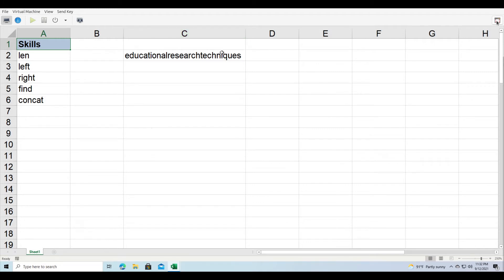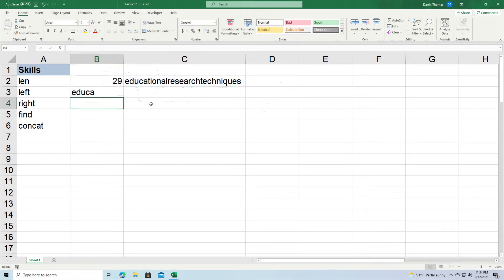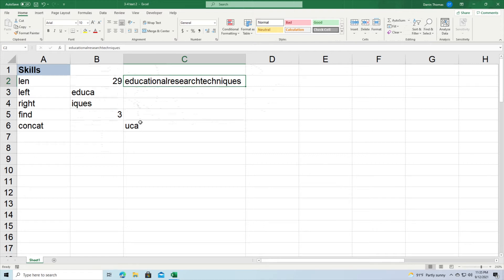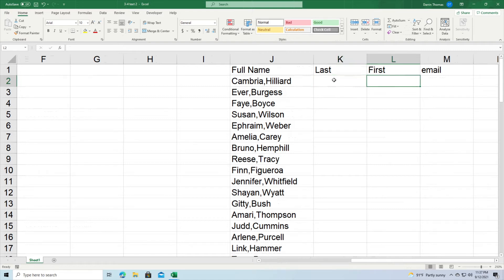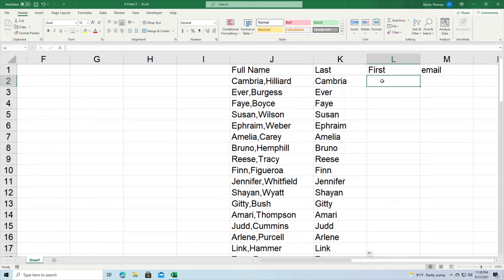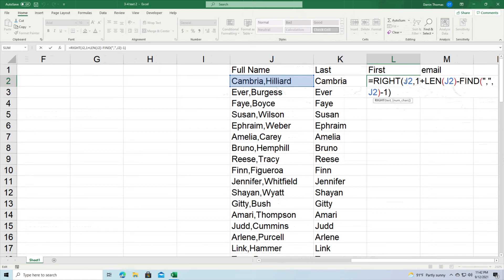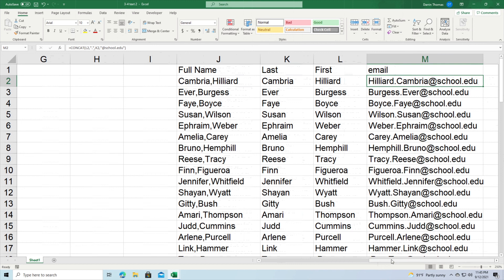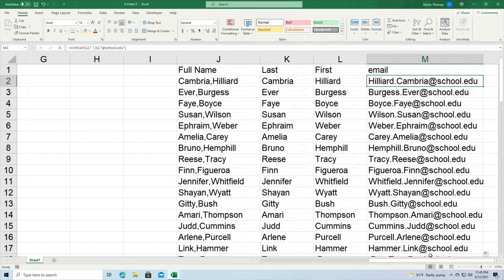Intro to Text Manipulation in Excel